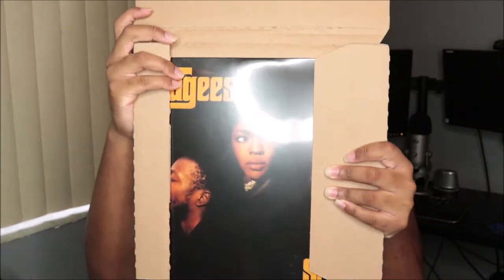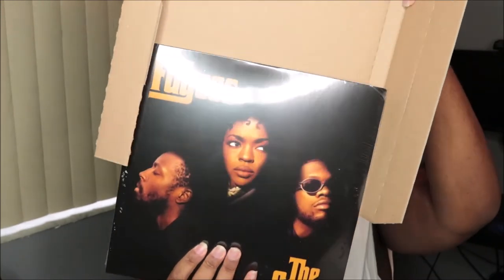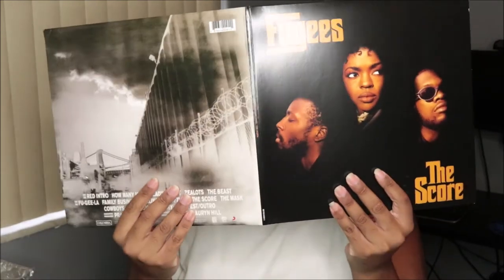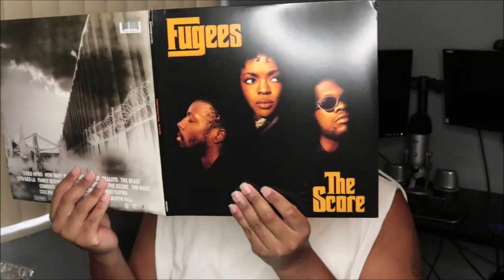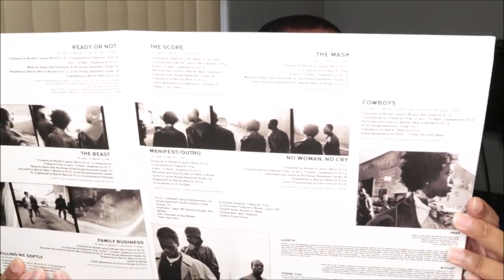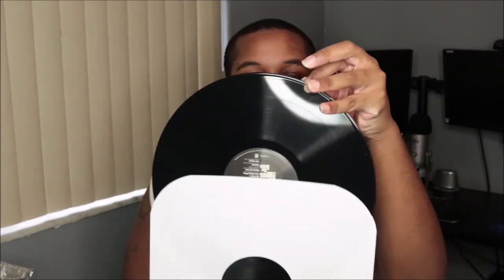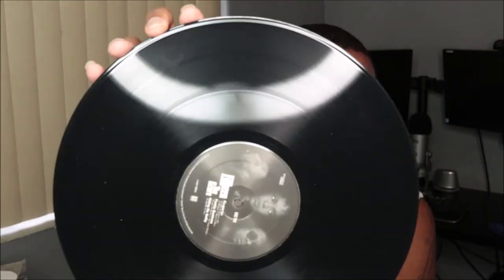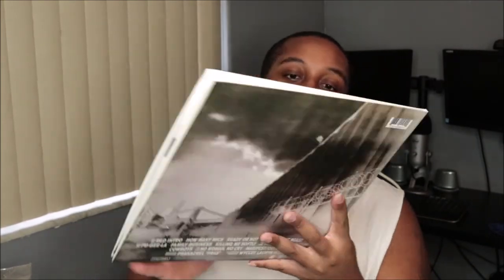Unboxing Fugees - The Score, vinyl